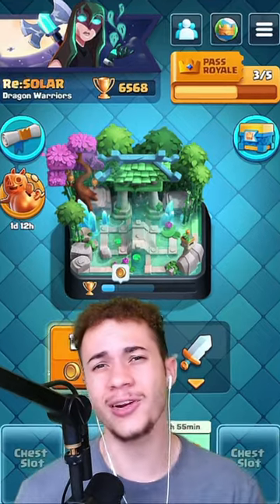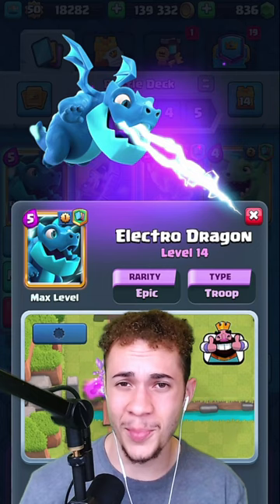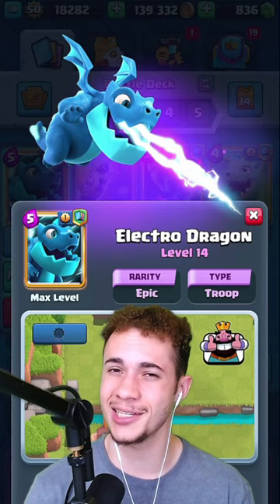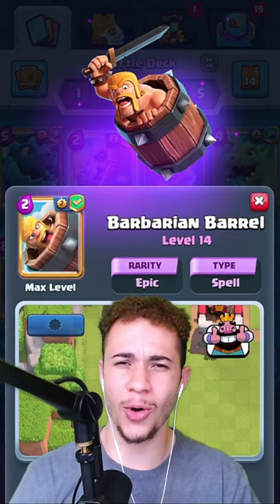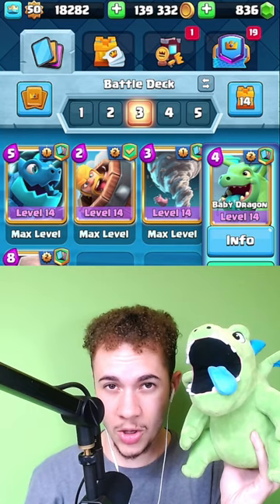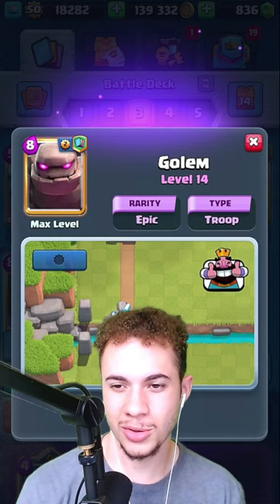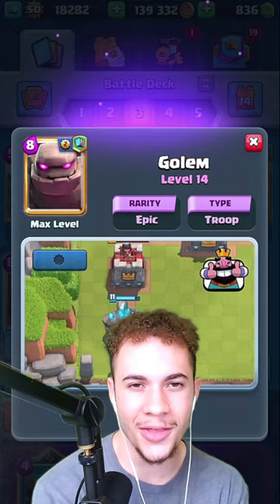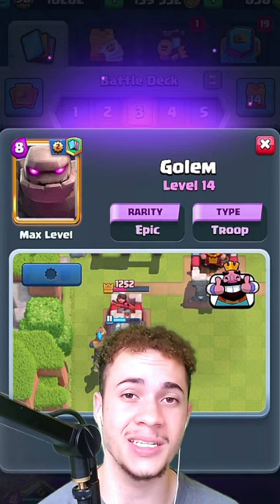Top 5 Epic Cards In Clash Royale!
Top 5 Epic Cards In Clash Royale! - SolarFury
CREATOR CODE - "solarfury"
In this clash royale video, I go over my favorite clash royale epic cards! Note, I don't believe that these are the best epic cards necessarily, but they are my favorite rare cards. Hope you all enjoy the clash royale video!!!

I also use a lot of music from Mario Kart, Kirby Superstar Ultra, and Terraria